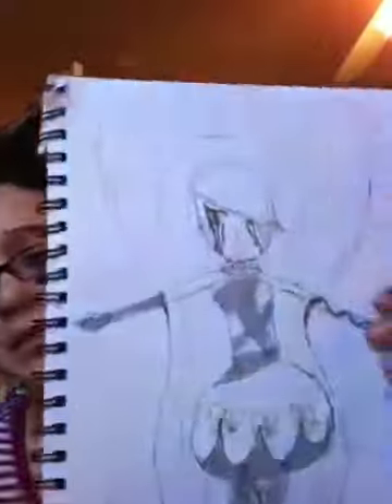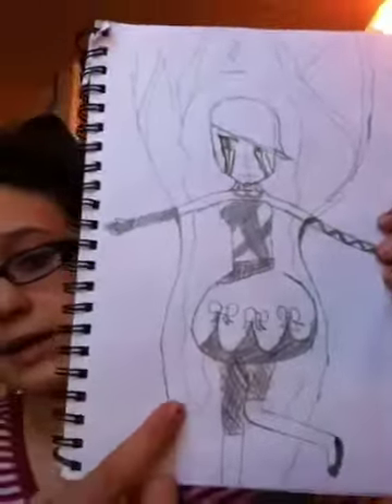What I keep in my backpack!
Just a normal PB teen backpack, with textbooks And binders. You know, just the usual stuff that middle schoolers keep in their backpacks!